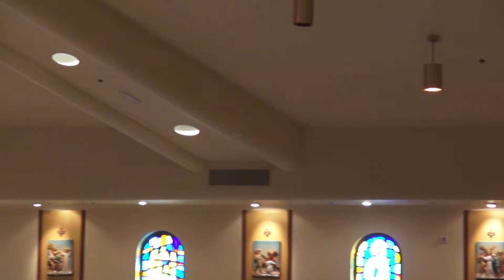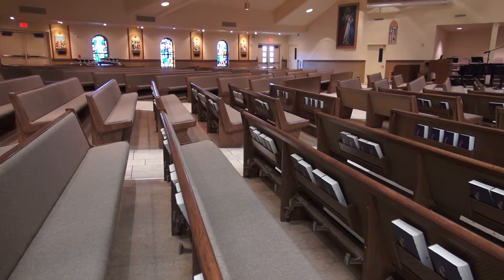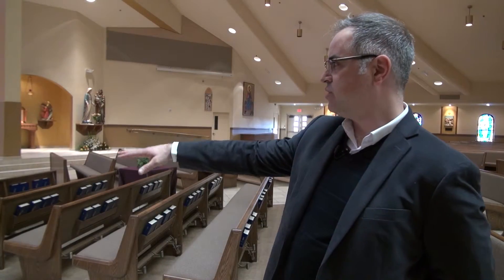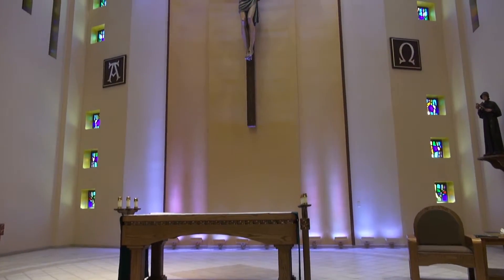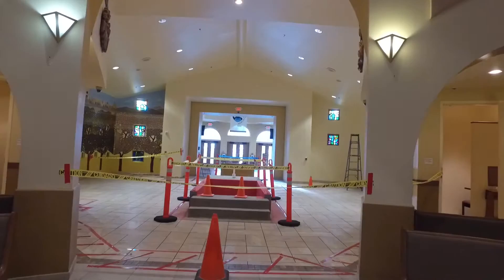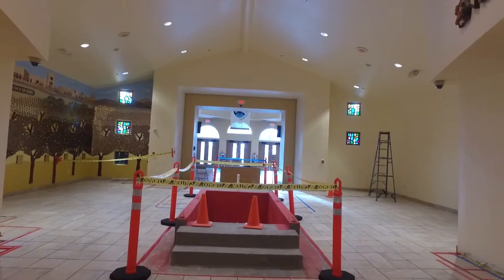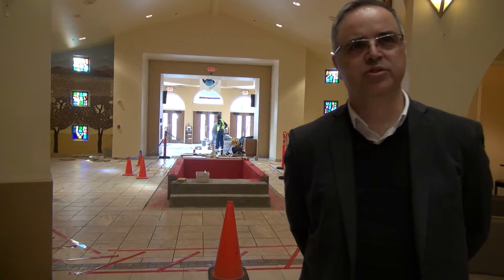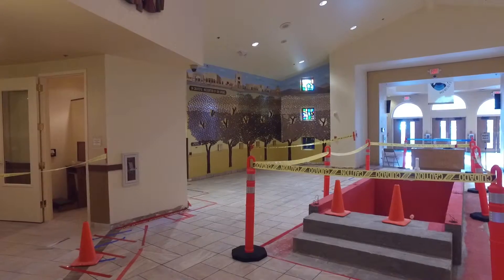Saint Elizabeth Ann Seton - Renovation Project - Las Vegas, Nevada